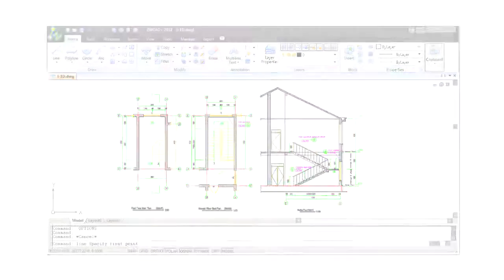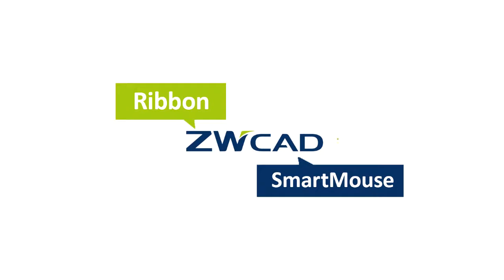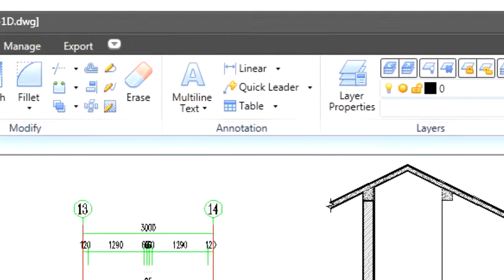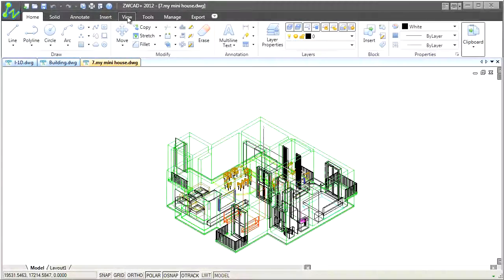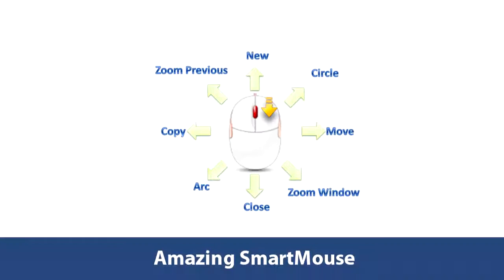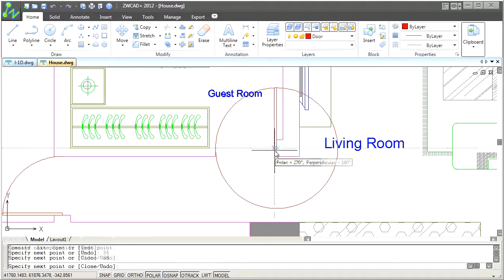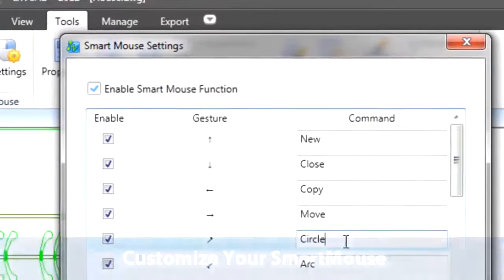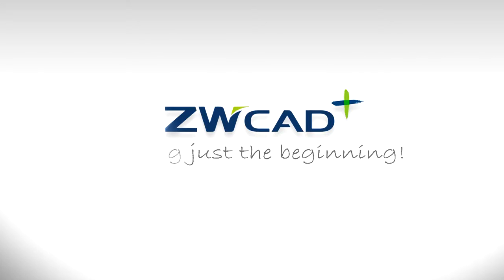ZwCAD Plus - Introduction.mp4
ZwSOFT išleido naują versiją ZwCAD - ZwCAD plius.